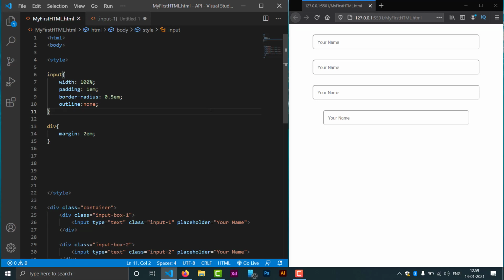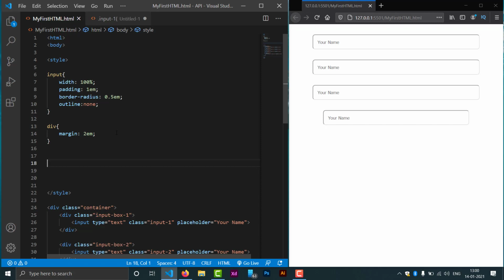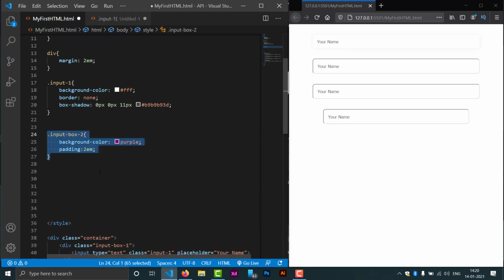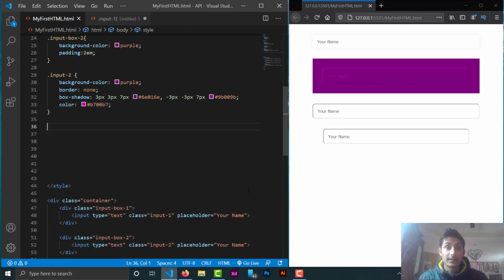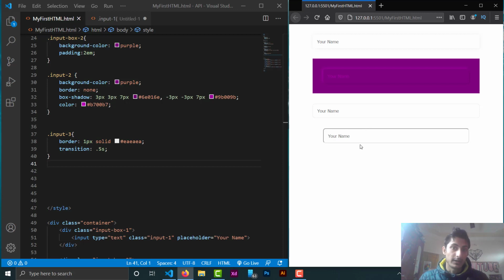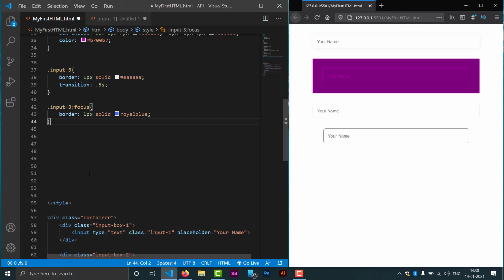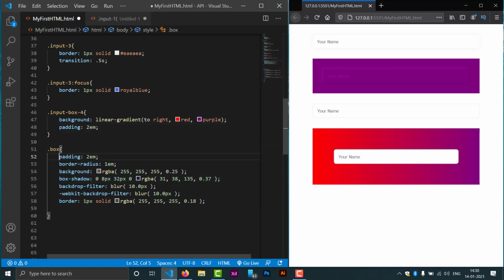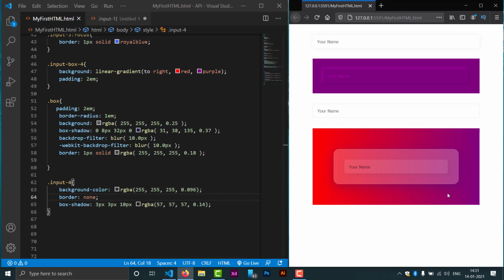Master CSS Input Design - CSS Form Design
Learn to create different form Designs.

Timeline:
Design 1 - 00:35
Design 2 - 1:20
Design 3 - 2:30
Design 4 - 3:38

*** Thanks ***